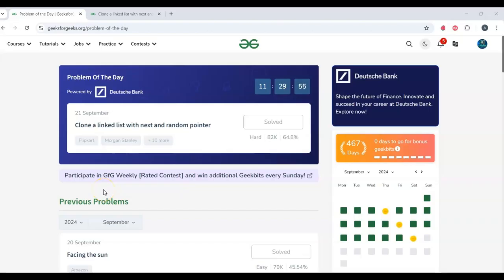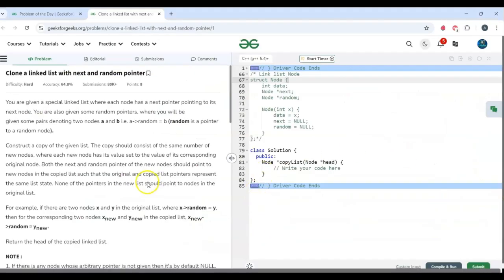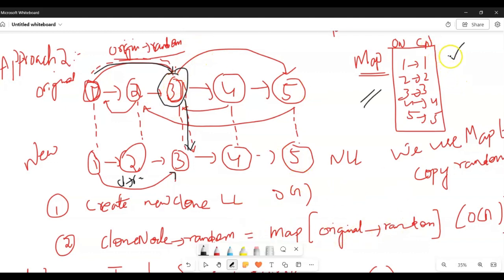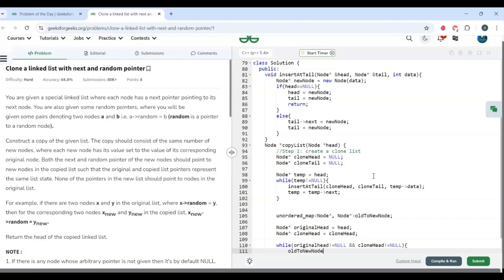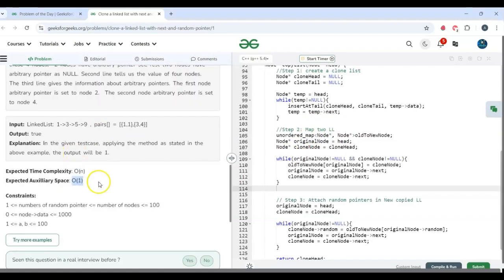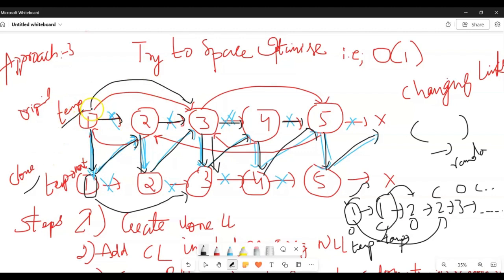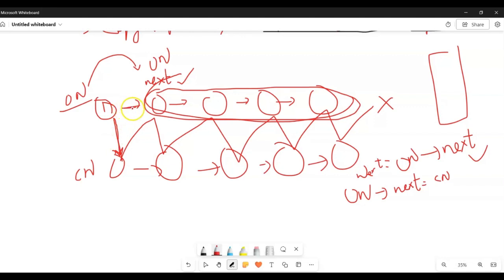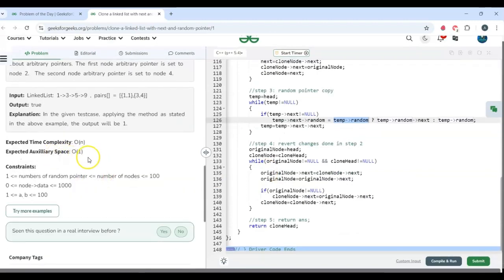Clone a linked list with next and random pointer | GFG POTD Day 37 | C++ | 21-09-2024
In this video, I solved the GeeksforGeeks Problem of the Day (POTD) () using C++. Watch as I walk through the problem statement, discuss the approach, and implement the solution step by step.

What You'll Learn:
1. How to approach and break down coding problems
2. Efficient C++ programming techniques
3. Step-by-step explanation of the solution